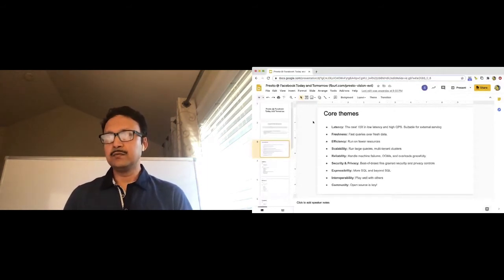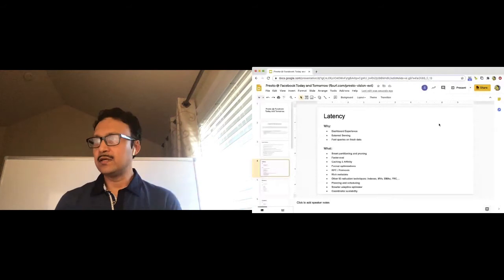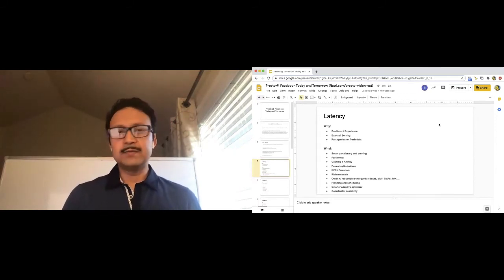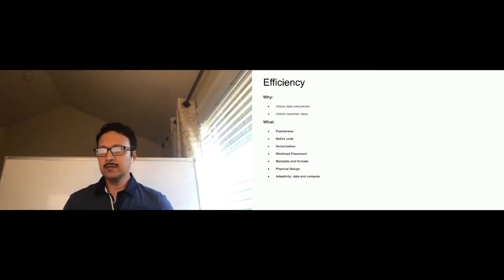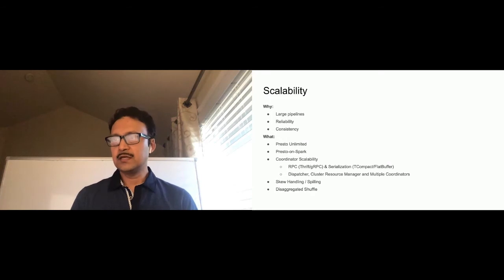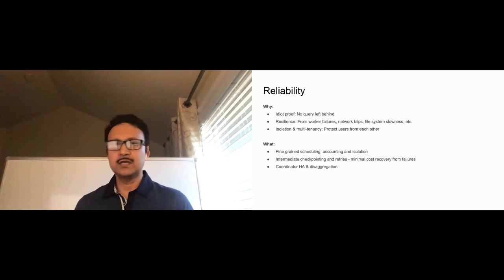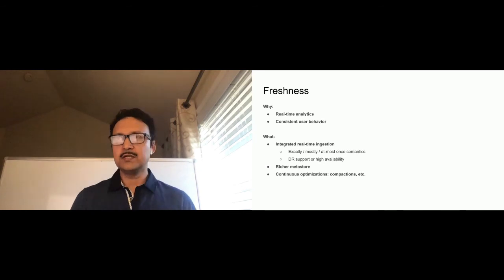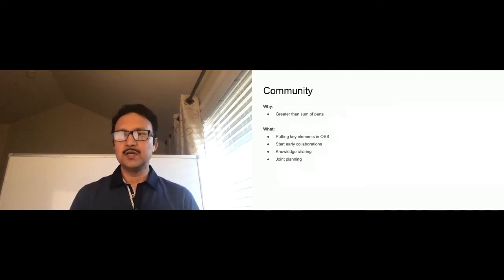Presto at Facebook: Today and Tomorrow - Biswapesh Chattopadhyay, Facebook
Speakers: Biswapesh Chattopadhyay

The query engine landscape at Facebook, current and upcoming challenges in data, and how we are thinking about evolving Presto over the next few years to take it to the next level"